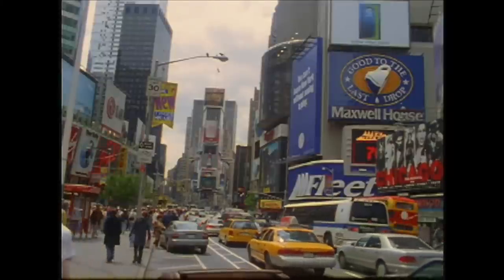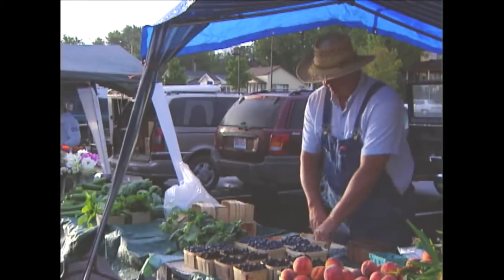Alike and Different - Exploring Communities on the Learning Videos Channel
How is a rural community different from a suburban community? What things do cities and suburban areas share? Visit a variety of homes in a neighborhood and learn what other types of buildings make up a community.

A community is a social unit (a group of living things) with commonality such as norms, religion, values, customs, or identity. Communities may share a sense of place situated in a given geographical area (e.g. a country, village, town, or neighborhood) or in virtual space through communication platforms. Durable relations that extend beyond immediate genealogical ties also define a sense of community, important to their identity, practice, and roles in social institutions such as family, home, work, government, society, or humanity at large.

The English-language word "community" derives from the Old French comuneté, which comes from the Latin communitas "community", "public spirit" (from Latin communis, "shared in common").

Human communities may share intent, belief, resources, preferences, needs, and risks in common, affecting the identity of the participants and their degree of cohesiveness.

Archaeological studies of social communities use the term "community" in two ways, paralleling usage in other areas. The first is an informal definition of community as a place where people used to live. In this sense it is synonymous with the concept of an ancient settlement - whether a hamlet, village, town, or city. The second meaning resembles the usage of the term in other social sciences: a community is a group of people living near one another who interact socially. Social interaction on a small scale can be difficult to identify with archaeological data. Most reconstructions of social communities by archaeologists rely on the principle that social interaction in the past was conditioned by physical distance. Therefore, a small village settlement likely constituted a social community, and spatial subdivisions of cities and other large settlements may have formed communities. Archaeologists typically use similarities in material culture—from house types to styles of pottery—to reconstruct communities in the past. This classification method relies on the assumption that people or households will share more similarities in the types and styles of their material goods with other members of a social community than they will with outsiders.

The process of learning to adopt the behavior patterns of the community is called socialization. The most fertile time of socialization is usually the early stages of life, during which individuals develop the skills and knowledge and learn the roles necessary to function within their culture and social environment. For some psychologists, especially those in the psychodynamic tradition, the most important period of socialization is between the ages of one and ten. But socialization also includes adults moving into a significantly different environment, where they must learn a new set of behaviors.

Socialization is influenced primarily by the family, through which children first learn community norms. Other important influences include schools, peer groups, people, mass media, the workplace, and government. The degree to which the norms of a particular society or community are adopted determines one's willingness to engage with others. The norms of tolerance, reciprocity, and trust are important "habits of the heart," as de Tocqueville put it, in an individual's involvement in community.